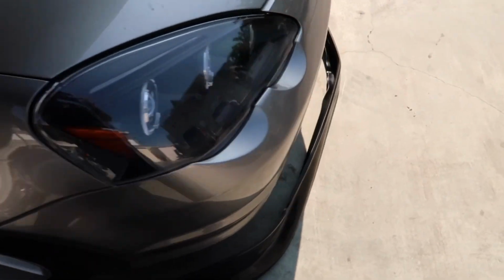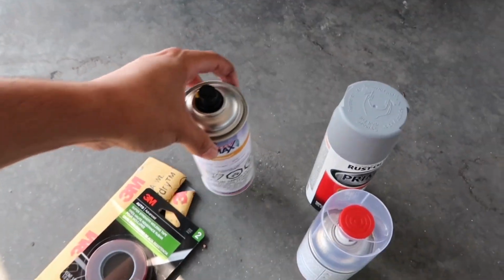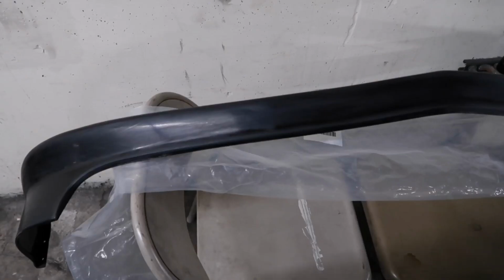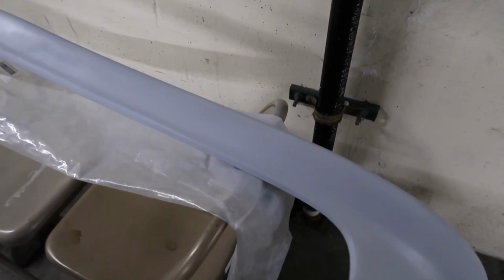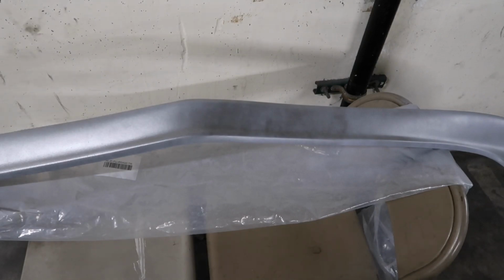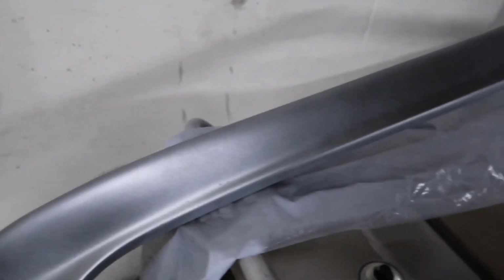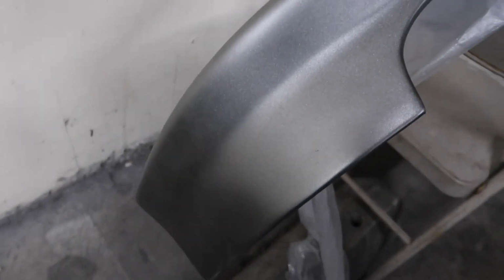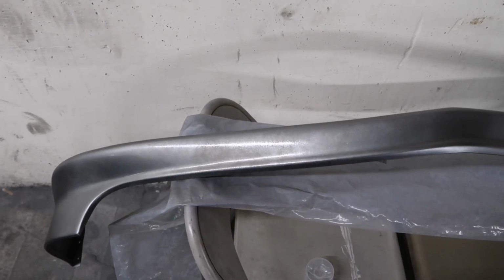Acura RSX front lip painting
Color isn’t the best match, but it came out close. I’m going to keep the lip on the way it is, and go a different route in the future. I’m trying to decide if I should go with an ITR spoiler or just an a-spec low deck lid lip.. the Integra got so much over spray from that 2k clear... o’well that thing is wrecked anyways 😫 luckily the RSX didn’t get any over spray!! 😀

Oh and sorry about the ending, I ran out of memory, and continued to record on my phone.. but only edited the camera video, and totally forgot to include the video clips from my phone 🤨